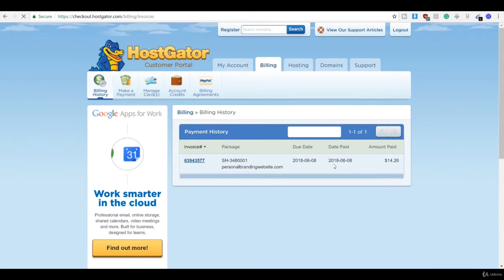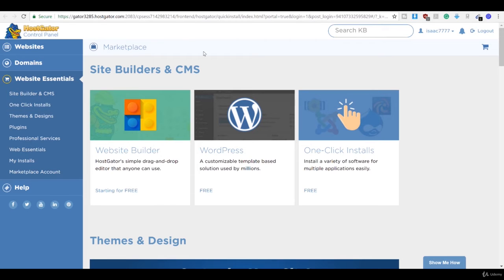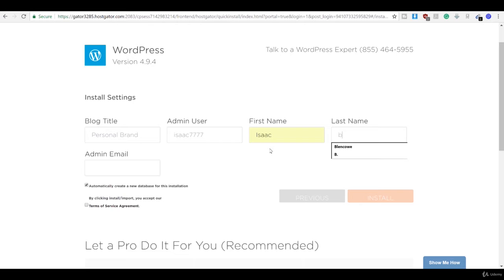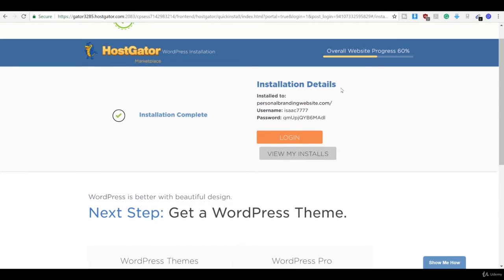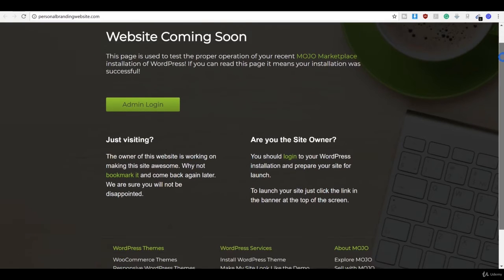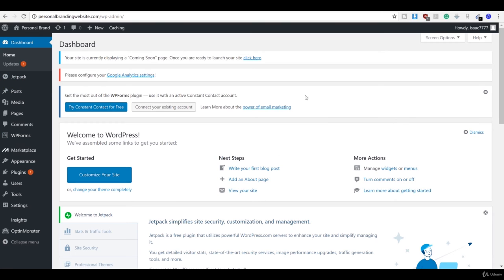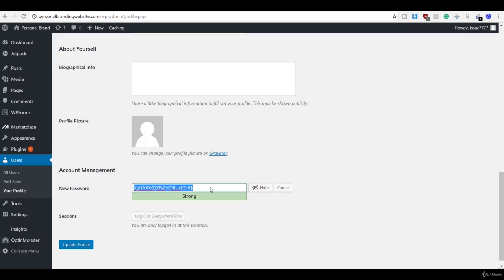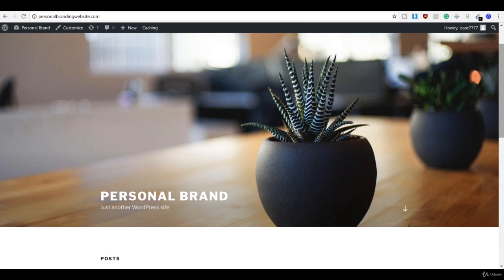3. Installing Wordpress - How make a Personal Portfolio or Website via WordPress - knowledge Store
This is Udemy Paid Course named as 'How make a Personal/Portfolio website in WordPress'.
In this Course complete making of a Personal/Portfolio website in WordPress will be teached.
@What you will learn in this course:
*How to use a simple drag and drop builder to create  a  completely unique personal website
* How to create a professional portfolio to showcase your work
* How to  easily link all of your social media profiles on your website
* How to create an email sign up form and link it on your website
* How to start and grow an email list
@A website is one of the single most important things in growing a personal brand, building your influence, reaching an audience or landing clients. The problem is this can often be quite expensive and daunting. Well not anymore!
@In this course I am going to be taking you through STEP BY STEP  how to create your very own personal website using WordPress.  Why spend hundreds if not thousands of dollars on a website when you can create a professional personal website yourself?
@Not only saving a heap of money but also giving you full control over the look, feel and flow of your website. You need a website that is represents your unique skills, talents and personality and that is exactly what you will be getting by enrolling in this course!
@Why Choose This Course?
*Easy to follow; Perfect for absolute beginners
*Step By Step Guide;  I cover the entire process of creating your website.      I.e. Purchasing domain and hosting, installing WordPress, customizing your website
*You will create a truly unique and professional personal website for under $15!
*Get your first month of hosting for 0.01 cent!
*Fully responsive website; meaning it will scale across all devices.
*Complete Guide; Social media integration, plugins, customization, email lists.. It's all here!
*Grow your audience and reach
* Learn how to create and grow an email list
* Master WordPress; You will go from an absolute beginner to someone who is skilled at WordPress!
@Who this course is for:
1.Youtubers
2.Content Creators
3.Entrepreneurs
4.Freelancers
5.Graphic Designers
6.Artists
7.Photographers
8.Film Makers
9.Twitch Streamers
10.Influencers
11.Speakers
12.Consultants
13.Creatives
15.Musicians
16.Health Coaches
17.Life coaches
18.Trainers
Or anyone else looking to build a professional website to represent their personal brand or showcase their​ work